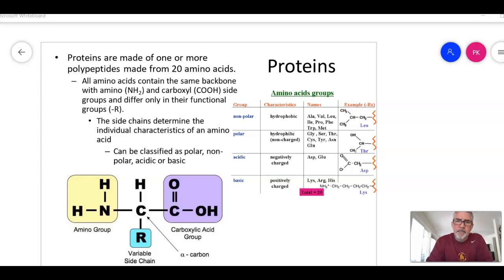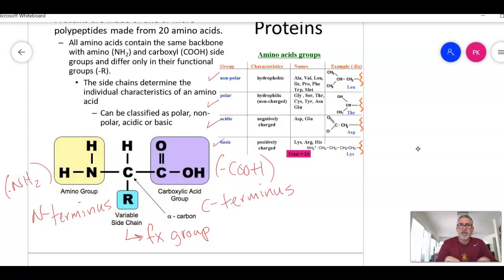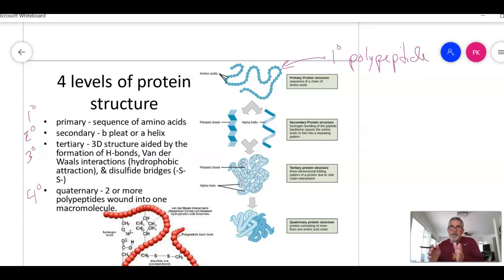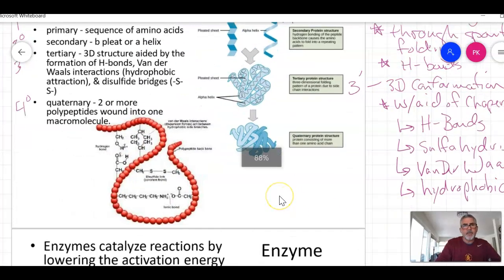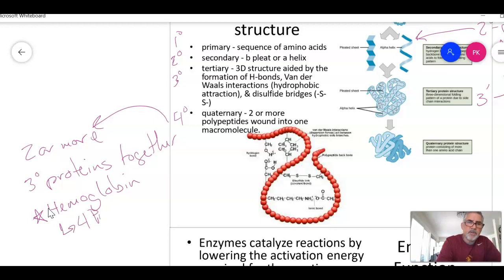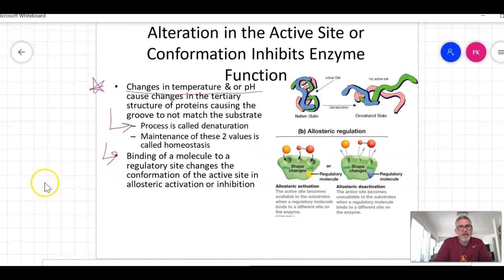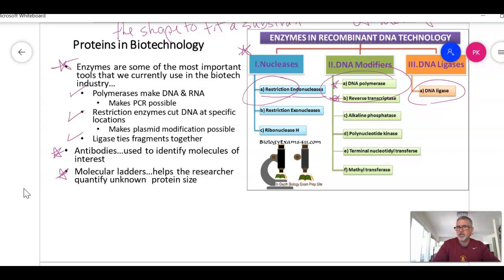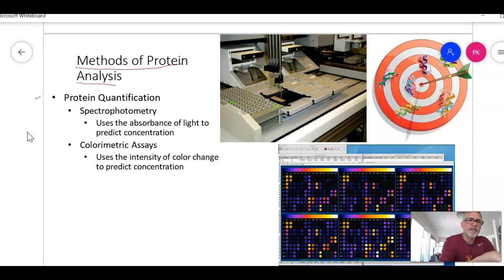Biotech Proteins in Biotechnology